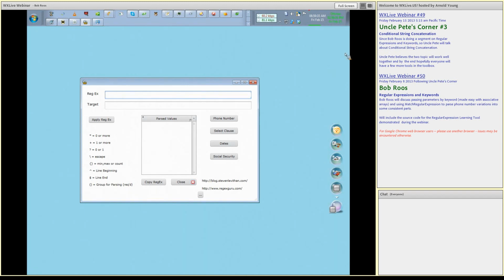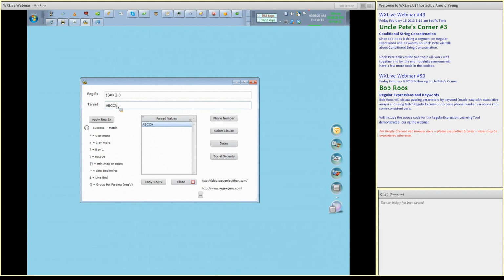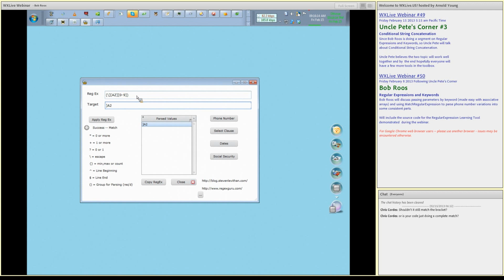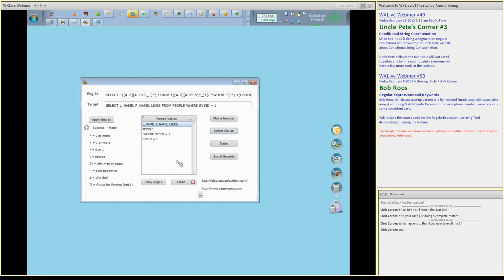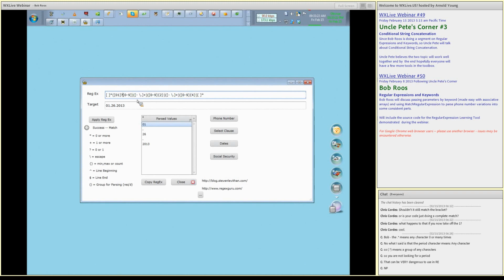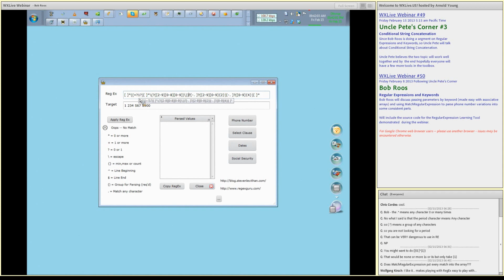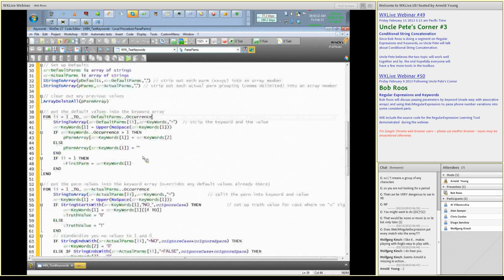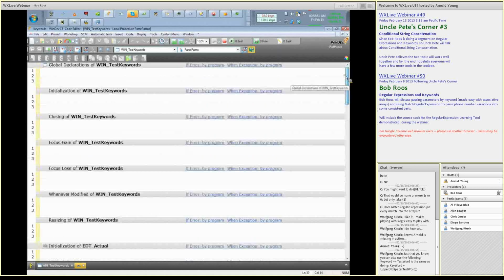WINDEV Webinar050 Bob Roos - February 15 2013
Bob Roos
Regular Expressions and Keywords
Bob will discuss passing parameters by keyword (made easy with associative arrays) and using MatchRegularExpression to parse phone number variations into some consistent parts.

Source Code zip file provided for Regular Expression Learning Tool demonstrated during the webinar - download from Source Code area.